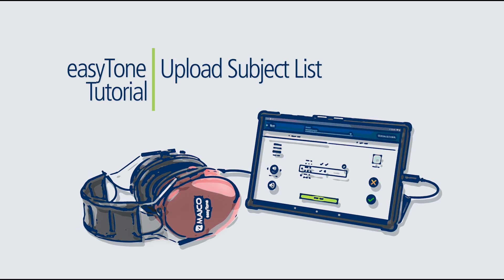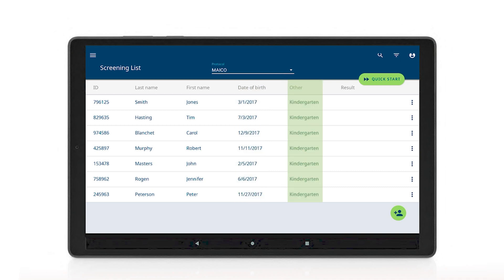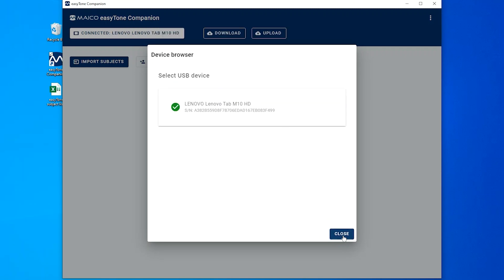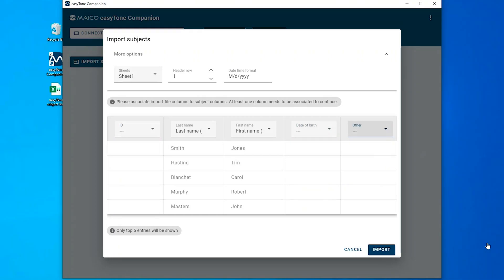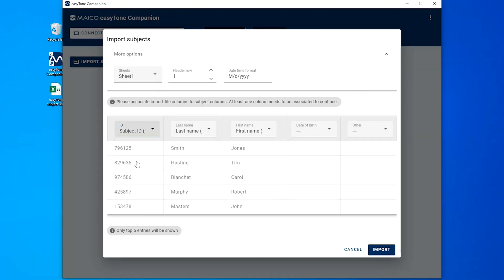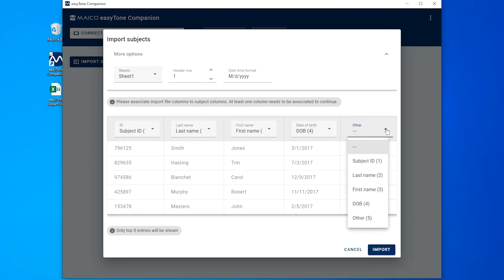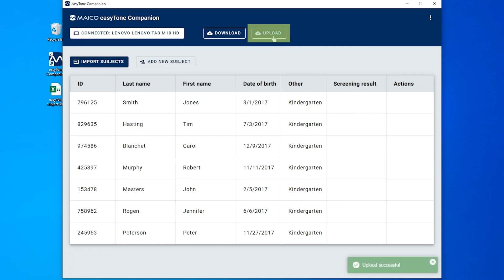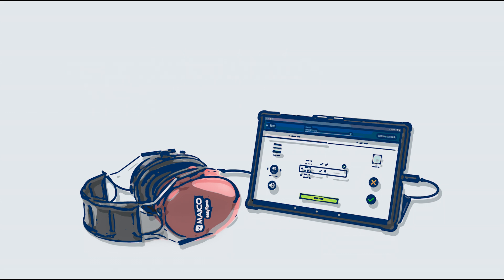MAICO easyTone Tablet Audiometer - Upload Subject List for School Screening | MAICO Tutorial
How to upload subject lists to the easyTone app using the Companion Software?
In this tutorial we show you how to manage subject data for school screenings fast and easy.

Contents:
00:00 Intro
00:35 Open software
00:40 Import subjects
01:55 Upload to tablet

Video Transcription:
This tutorial is to show  how to upload a subject list  to the easyTone app, using the easyTone companion SW.
The easyTone app has the option of 5 columns to be imported for the easyTone screening list.  These include ID, Last name, First name, DOB and "other" field, to be used for any general information, such as grade, teacher name, or school name.  The list of subjects can be created in an excel or csv document.  Have this prepared prior to connecting the tablet to the computer.
Open the easyTone companion software and establish a connection.
Select the Import subject list button and choose the excel or csv file from your computer files.
The Import subjects screen will open within the easyTone Companion SW.
This screen allows for correct association of the column titles between the imported list and the easyTone companion SW.  Use the drop down next to each column title to match the title from the excel or csv document.  For example, the first column name within the easyTone Companion SW is ID but the column title within the excel list is Subject ID.  Since this is the correct content for this field, associate for correct population.  Do this for each column title.  If there is no content to populate a column or you wish not to import the content, leave the selection with dashes.
When association is done for each necessary column, select Import.  At least one column needs to be associated to continue.
The easyTone Companion SW will display a limited list  for verification.
Select the upload button to transfer the names to the easyTone app and  Screening lIst page.
In the bottom right corner a  pop up is displayed to  confirm successful upload.  Confirm successful upload within the easyTone app.
This completes the tutorial on how to upload a subject list into the easyTone app.  Please continue through the tutorial series for additional easyTone instruction.